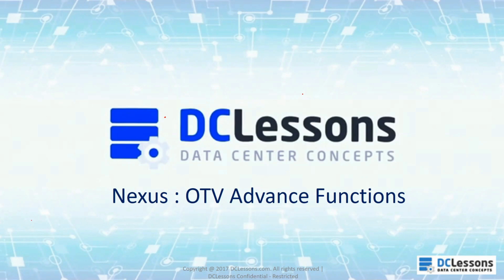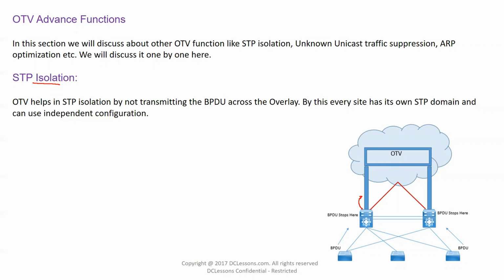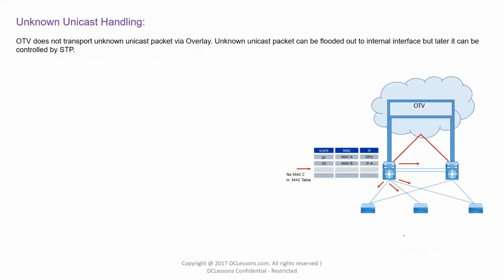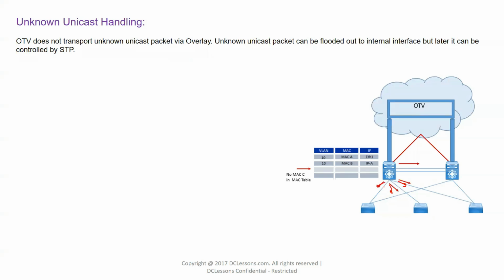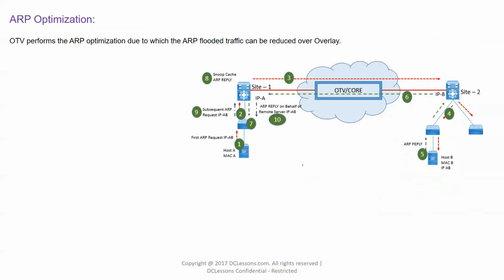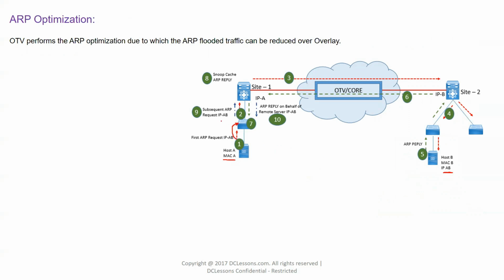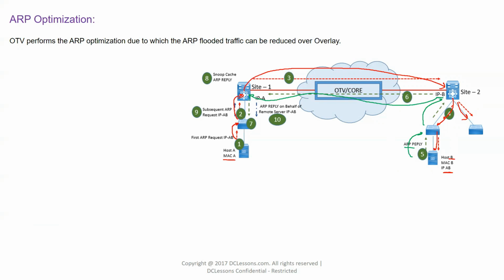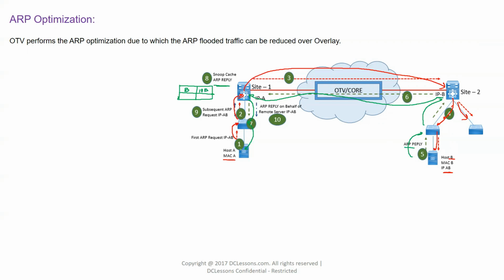Module 24 OTV Advance Concepts